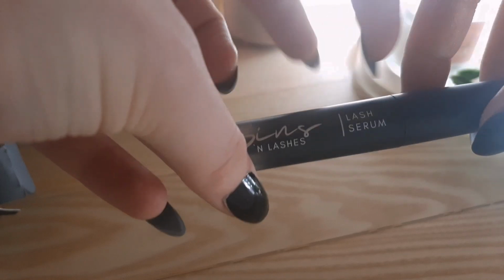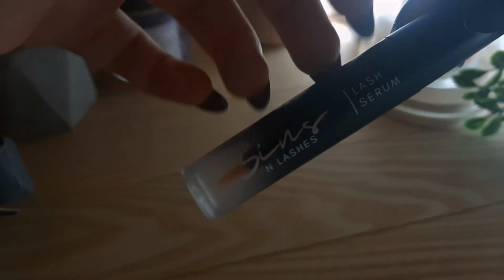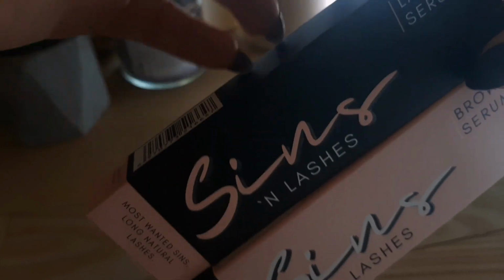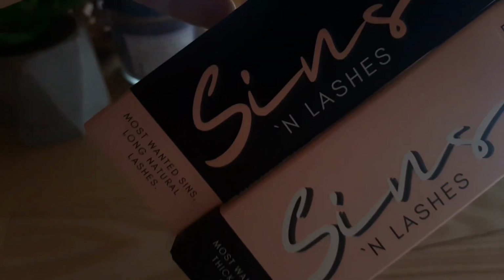ASMR | sins n lashes unboxing!! 🤍👀 {whispering + tapping}